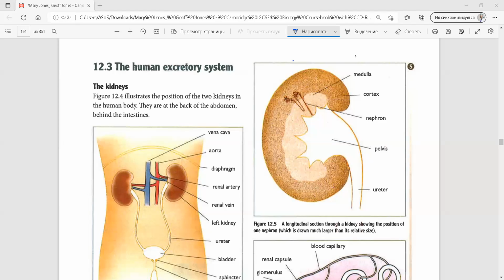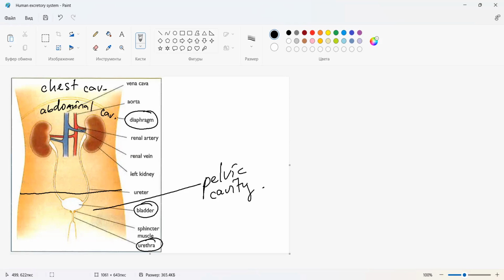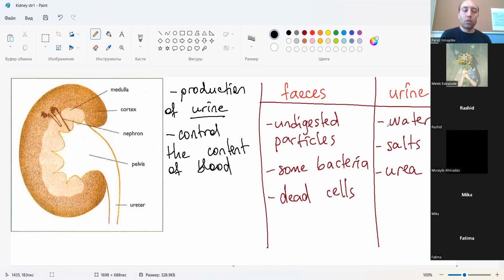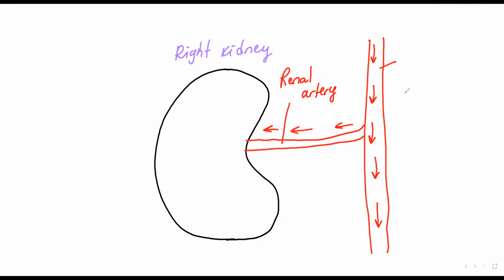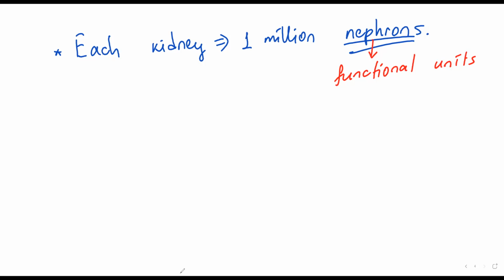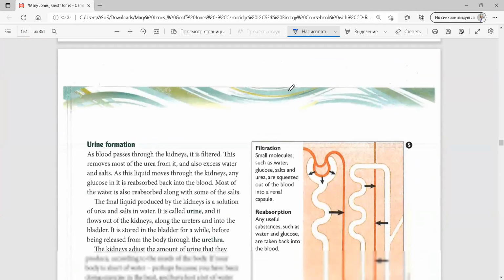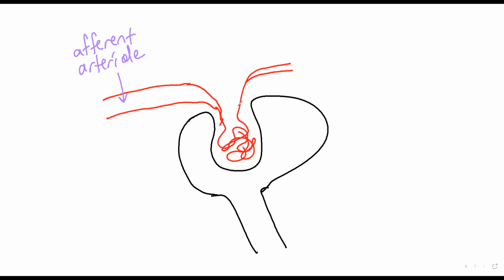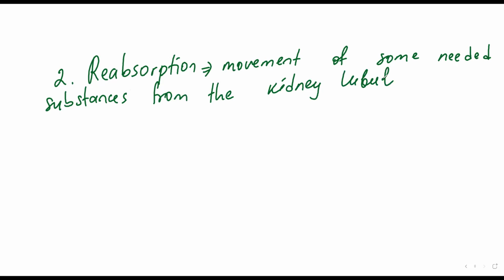IGCSE Biology EXCRETION part 3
In this video, I am giving information about human excretory system, kidney structure and nephrons